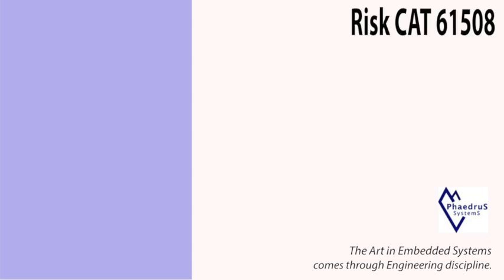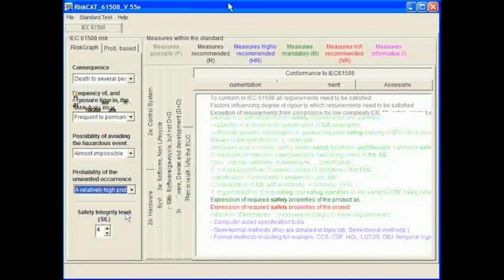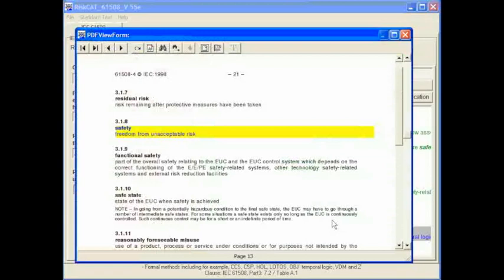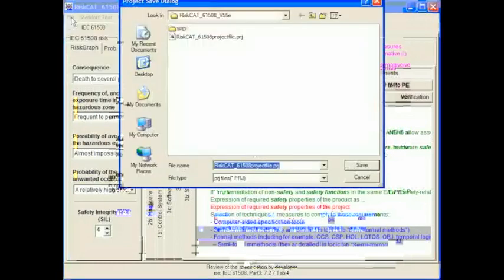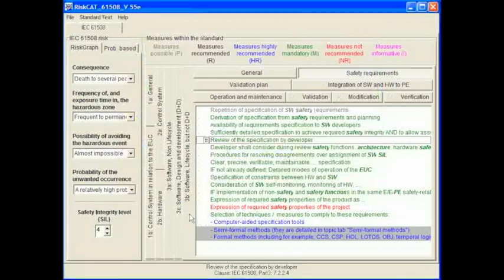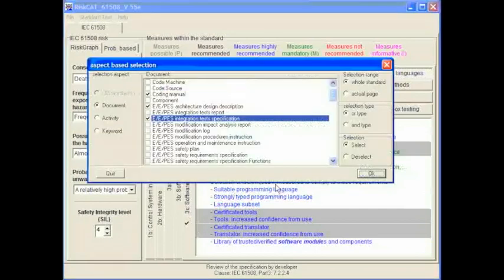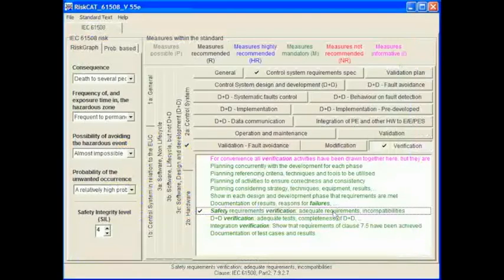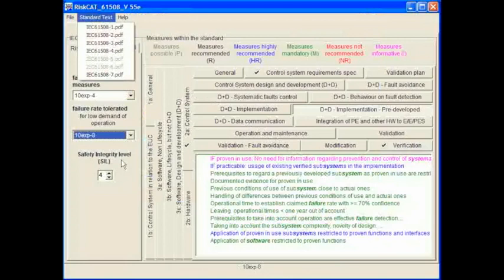riskcat61508 for requirements management of 61508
Riskcat61508  the tool for taming 61508 and determining chichi clauses apply to what, and at what level, to any aspect of your project.